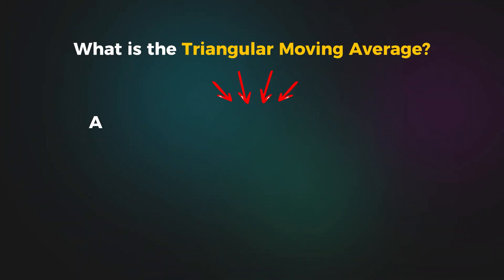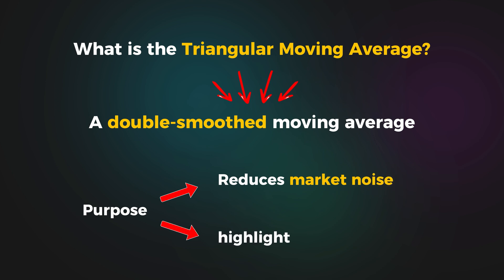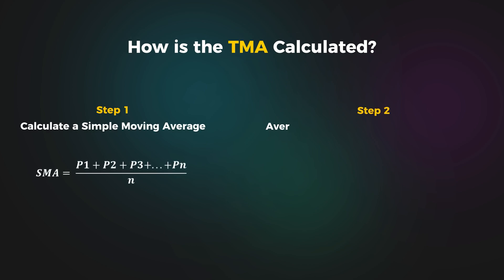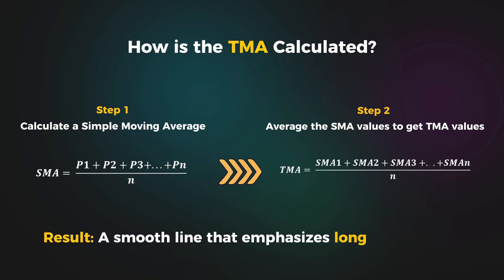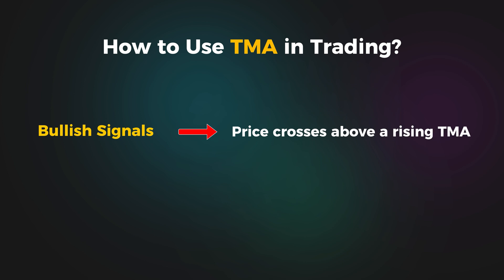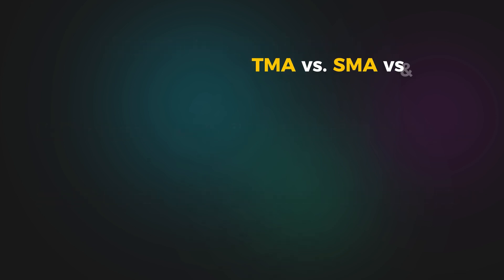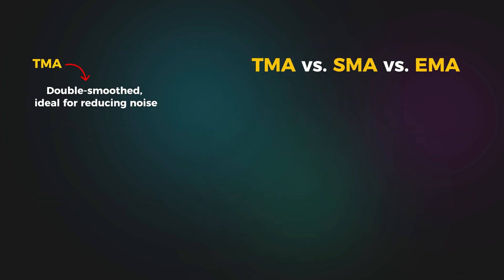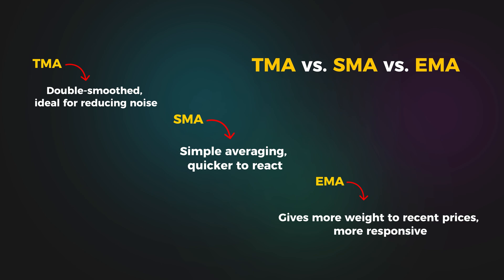Triangular Moving Average Indicator Explained | LightningChart JS Trader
The triangular moving average indicator (TMA) is one such tool that offers a unique approach compared to other types of moving averages.